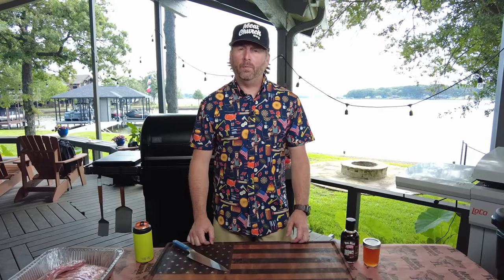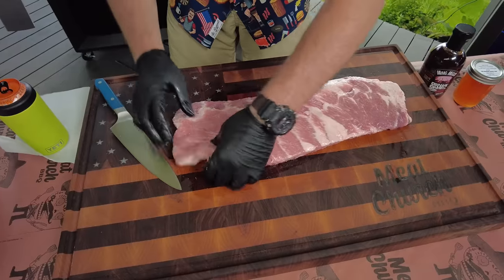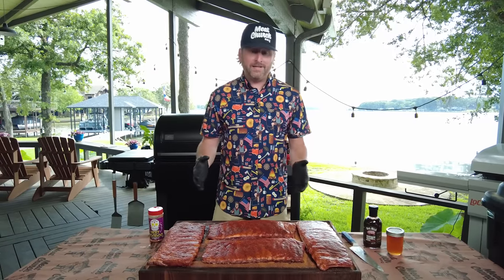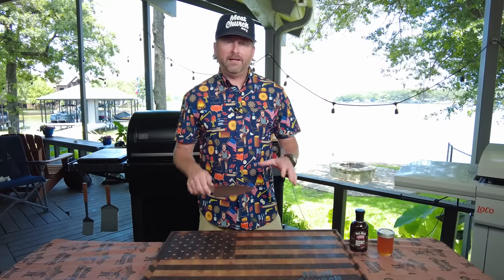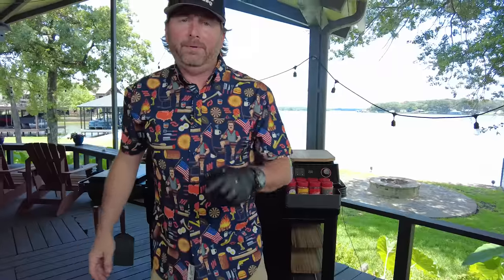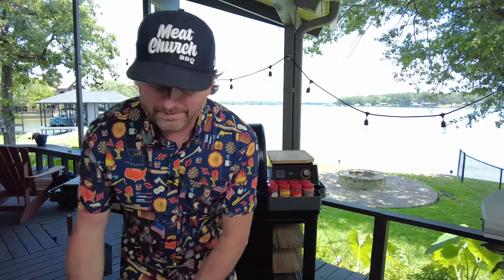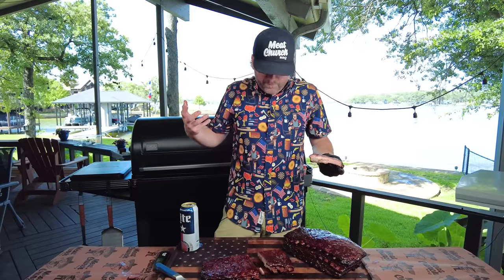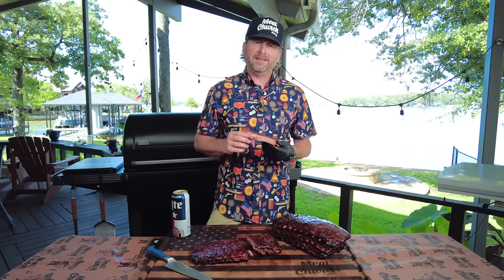Peach Habanero Ribs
July 4th Peach Habanero Pork Spare Ribs

The following spare ribs recipe is going to teach you a sweet heat rib that will be great for 4th of July weekend or anytime!

Recipe:
Ingredients
• 1 rack pork ribs
• Meat Church Holy Voodoo (sub your fav)
• 4-5 pats of butter
• 1 T, brown sugar
• Yellowbird Habanero Hot Sauce (sub your fav)
Glaze
• Meat Mitch Whomp BBQ Sauce (sub your fav)
• 2 T, pepper jelly
• 1 T, clover honey
Prepare your smoker at 275 degrees. We recommend hickory or wood for this smoke. We used Meat Church pellets in this smoke.
Flip the ribs meat side down and remove the membrane off the back of the rack.
Slather with yellow mustard.
Apply a heavy coat of our Holy Voodoo BBQ rub to both sides of the rubs. Allow the rub to adhere for 30 – 60 mins. No longer.
Place the ribs meat side up in the smoker. Optionally, spritz the ribs with apple cider vinegar every 45 minutes.
Smoke for 2.5 hours or until you get to a beautiful mahogany color. The visual queue is most important. Get ready to wrap when you have achieved the beautiful color you desire.
Wrap the ribs in aluminum foil to protect that perfect color. Lay out 2 long pieces of aluminum foil. Lay the ribs bone side down. Top with the brown sugar, pats of butter and a heavy squeeze of habanero hot sauce.
Return the ribs to the smoker and continue to cook until meat has pulled back and exposed the bone about 1/4" inch the ribs are done. This took 90 minutes in this video. The ribs were 208 internal.
Remove the ribs from the foil and sauce or glaze them at this point.

We glaze with a warmed mix of 3:1 mix of Meat Mitch Whomp Sauce & clover honey. Add 2 T of your favorite pepper jelly.
Allow the sauce to set & tack up for 15 minutes.
Remove the ribs from the smoker. Allow to sit for a few minutes. Then slice and enjoy!